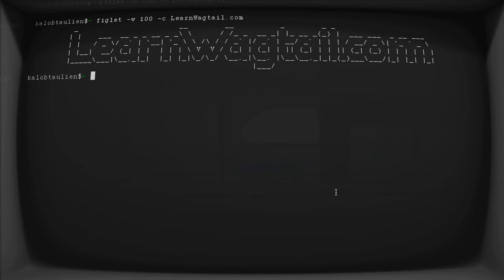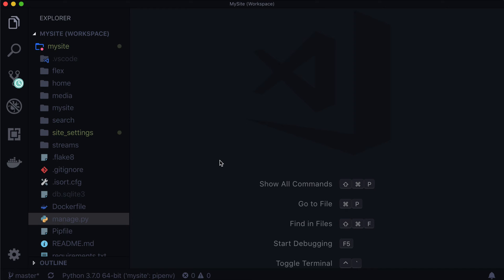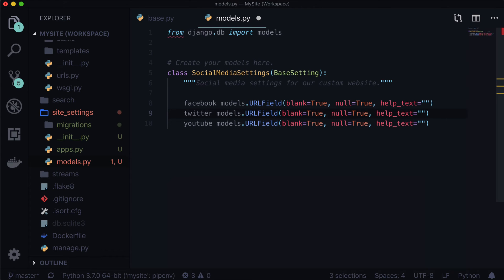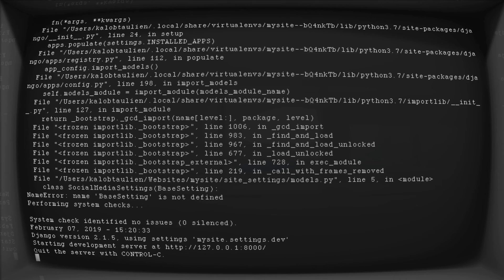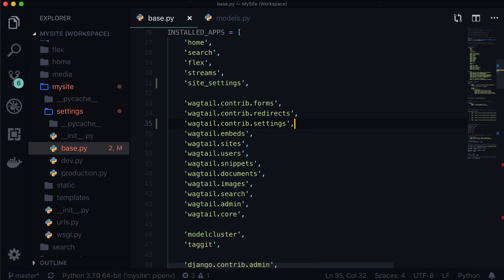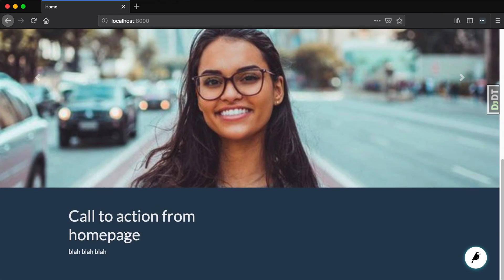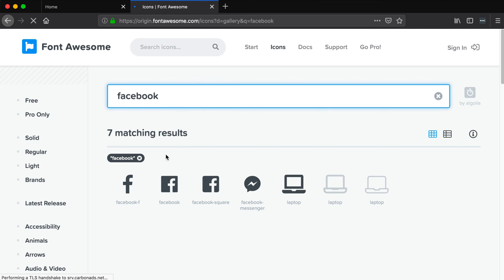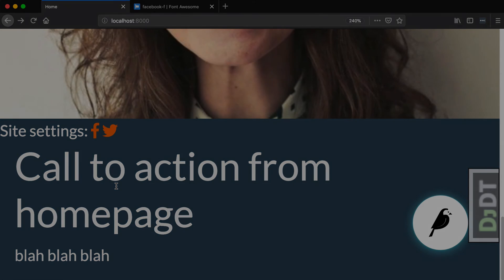Adding Global Site Settings to Your Wagtail CMS Website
Most websites have social media icons in their footer and often several other links and icons that are global across the entire website. In this video we explore how to enable that with Wagtails settings context processor.